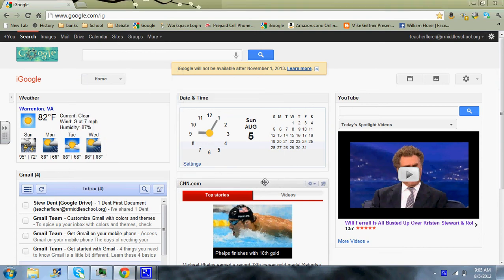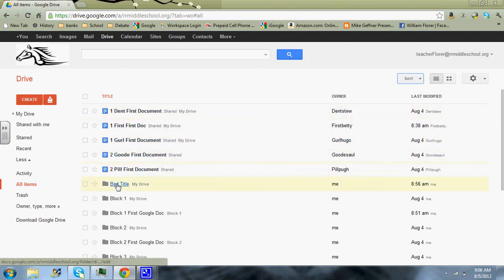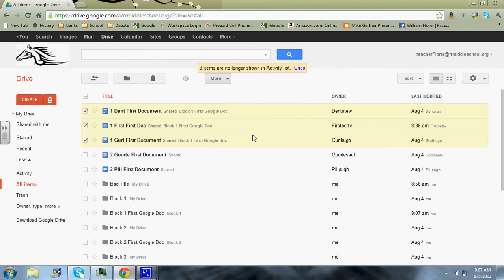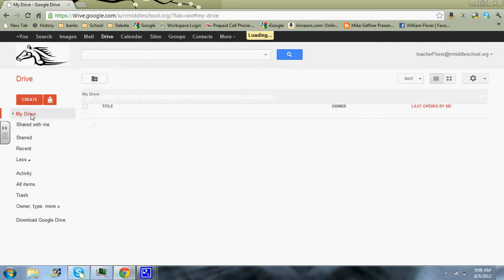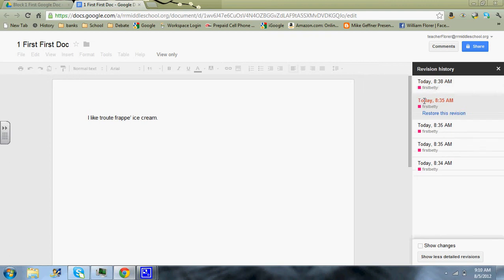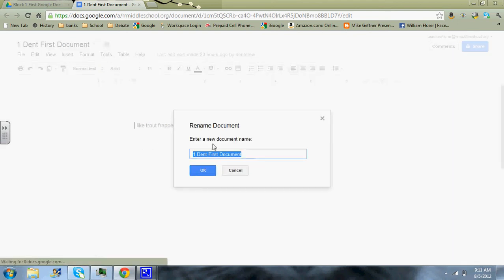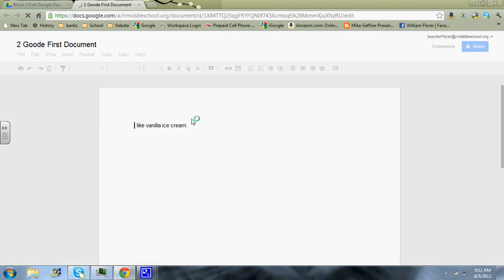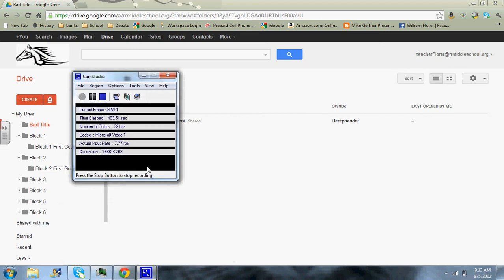Teacher organize and evaluate assignments.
This video covers what to do once students start sharing their documents with their teacher.